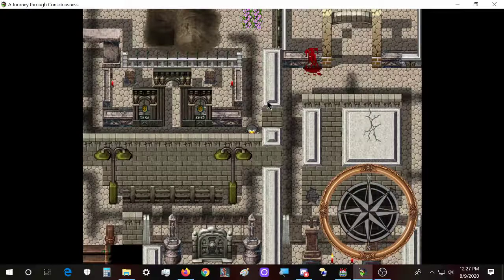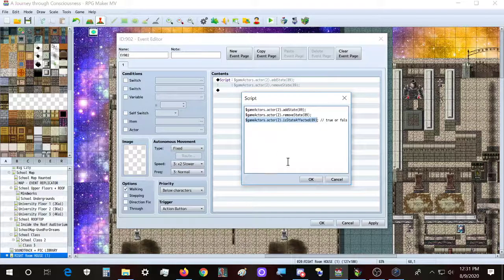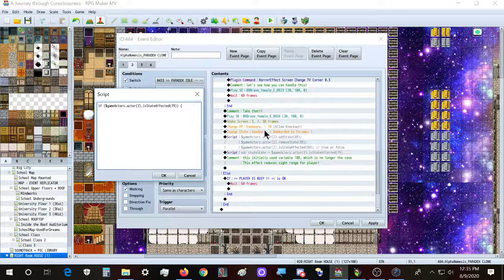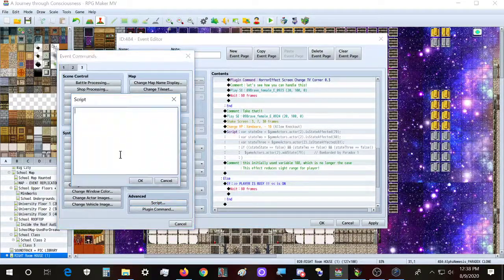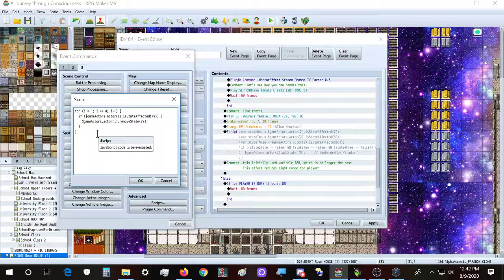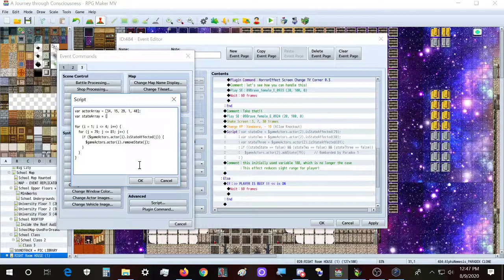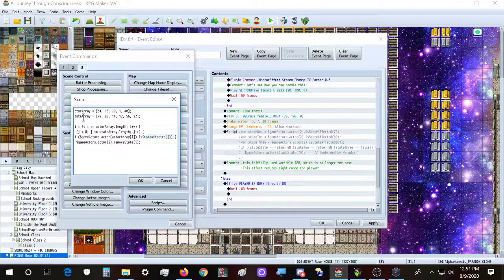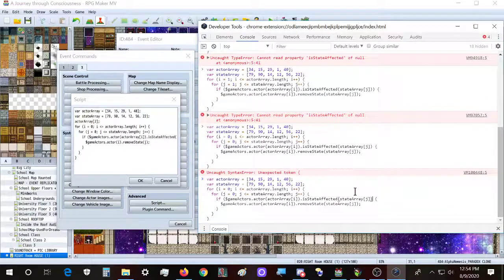RPG Maker MV - Discover how to check for States with scripts (somewhat shorter version ) XD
Hello folks, a somewhat shorter version of the guide on how to check if an Actor is affected by States or not.

IMPORTANT: This is somewhat more informative than the other video, even if I have blundered at the end. This video is for you if you're looking for ANY or ALL of these situations and looking to solve them through SCRIPTS:

1. how to check if an actor (any, just one) is affected  by a State (just 1);

2. how to check whether an actor is NOT affected by a state;

3. how to check whether MORE actors are affected by 1 state and their IDs are consecutive numbers!

4. how to check whether MORE actors are affected by more than 1 state and the IDs of BOTH tthe actors and the States are consecutive as well.

5. how to check whether MORE actors are affected by more than 1 state and the IDs of BOTH tthe actors and the States are NOT consecutive!

Okay, I also figured the mistake out!!

Where I wrote "actorArray.length;" and "stateArray.length;" i and j have to be SMALLER only, not smaller or equal :) that's why the error. So what I wrote there in the console and Script box is totally correct, just remove the equal as prompted!
This video presents my point with playing a bit with Scripts while also showing an example based on my game. This video is almost as informative, just shows a few more scripts and a game-related example!